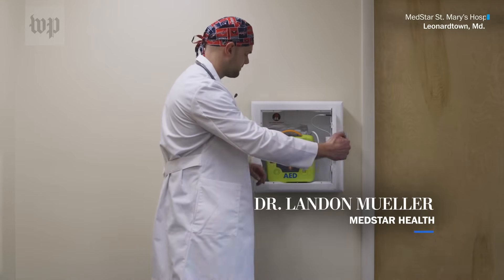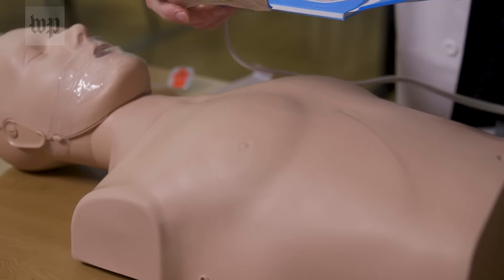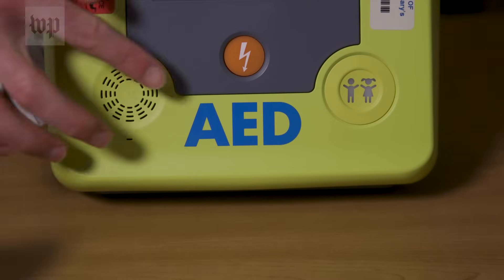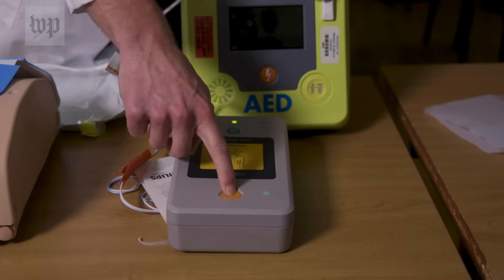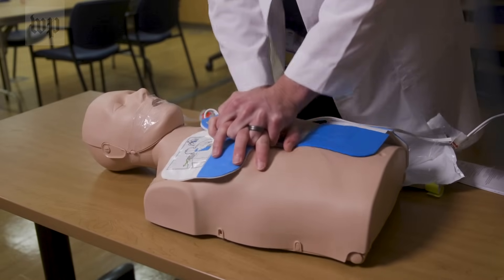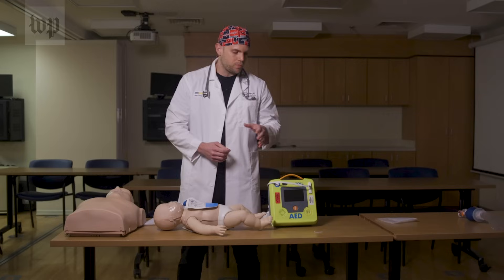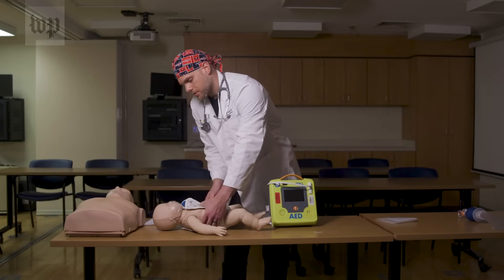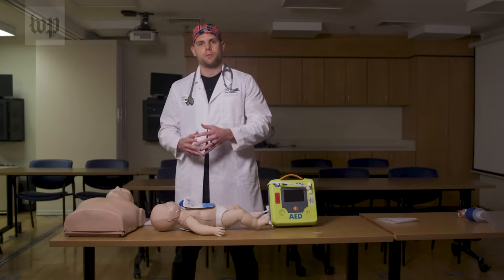How to use an AED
Using an automated external defibrillator can save a person experiencing cardiac arrest. The machine voices commands to guide you each step of the way.